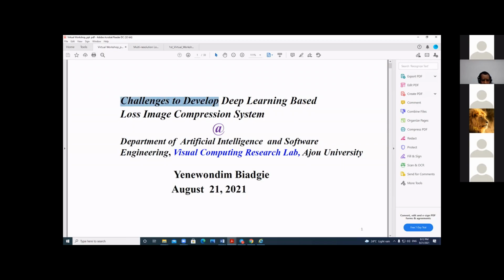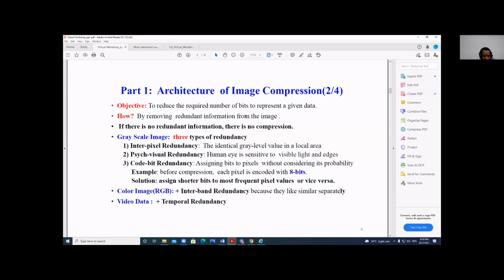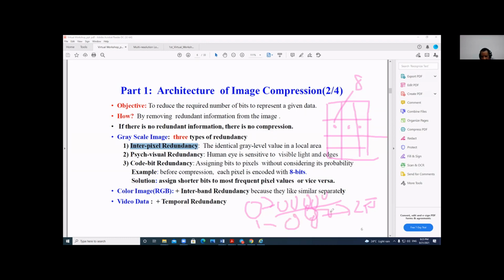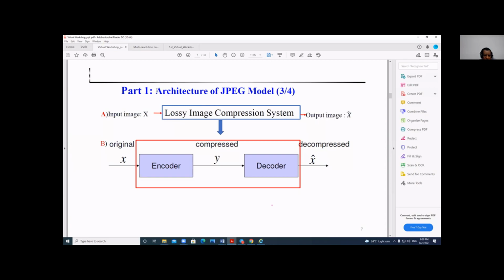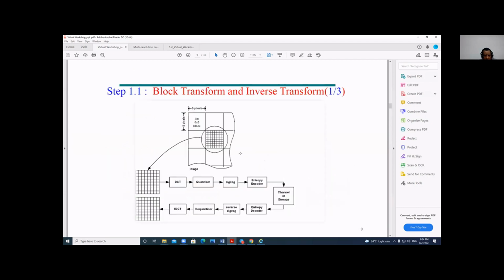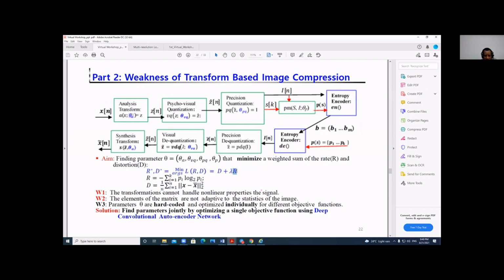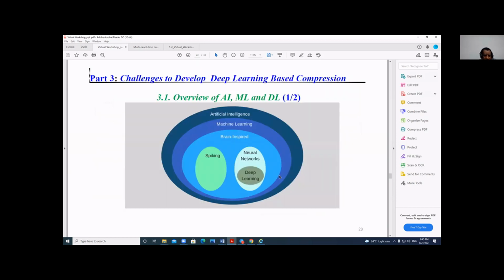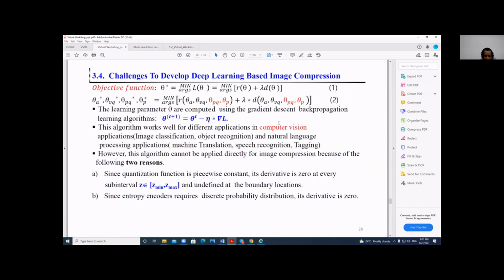Challenges To Develop Deep Learning-Based Loss Image Compression System | Yenewondim Biadgie (Ph.D.)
In this video, we’ll walk you through the following:

Title: Challenges To Develop Deep Learning-Based Loss Image Compression System

TIMESTAMPS

Our channel is about the activities of Internation Ethiopian students in Korea. We cover lots of cool stuff, such as sports, culture, technology, academics, etc.